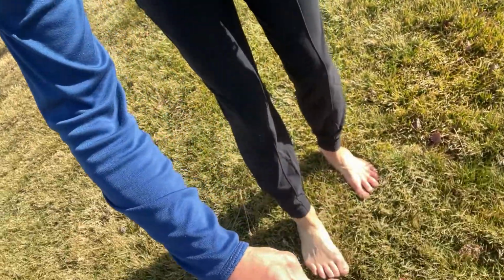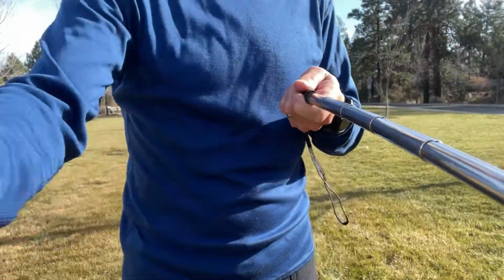How to run faster for runners over 50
In this video, I show how runners over the age of 50, can easily run faster, by sprinting the proper way!

Check out how, as a runner in your 50's, 60's or 70's you can effortlessly run faster, injury free as you age by following my Maffetone Method style training by clicking

If you would like to schedule a free consultation with me, click this link to pick a good time for a zoom call